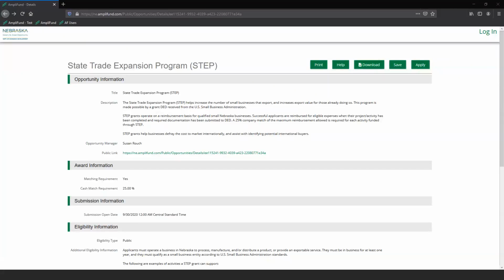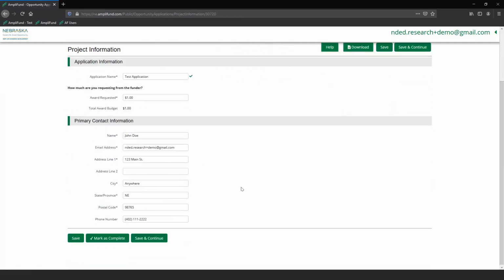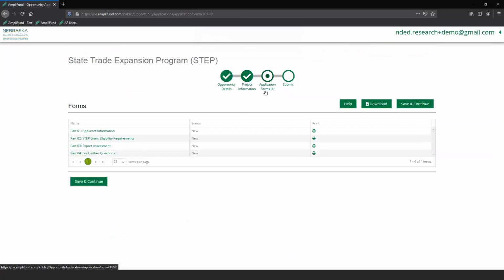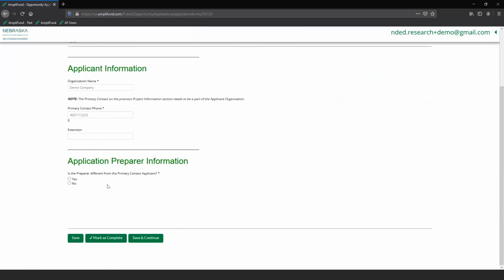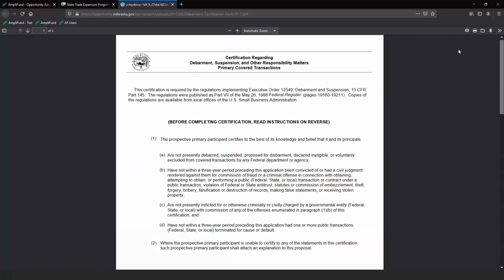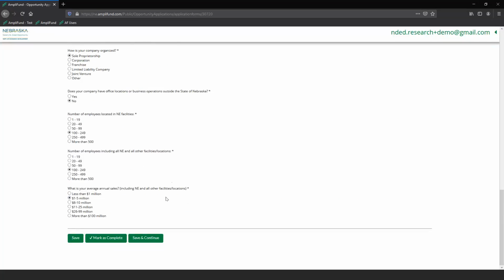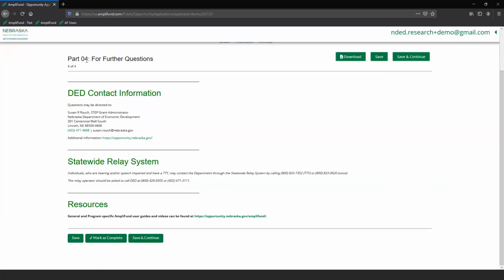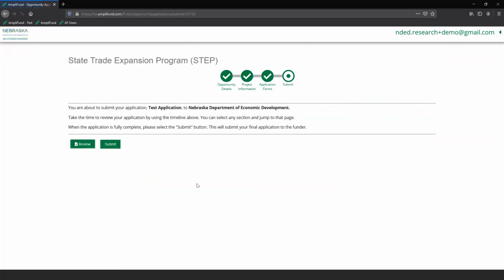STEP - Complete the Online Eligibility Application in AmpliFund